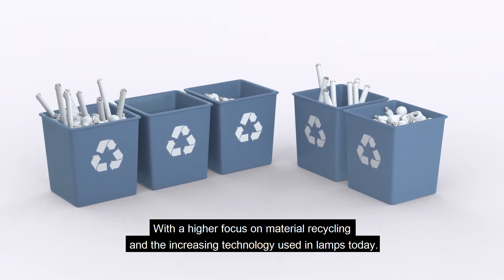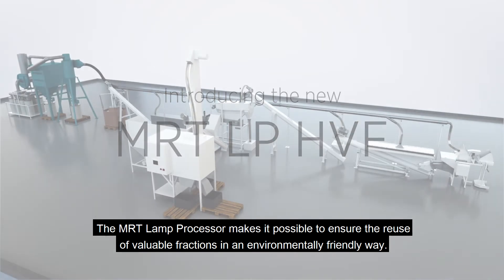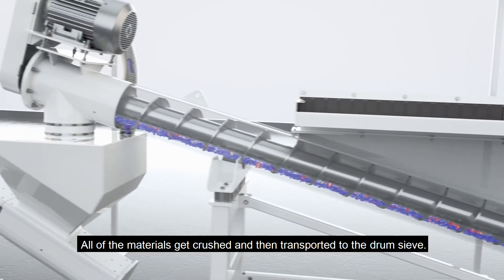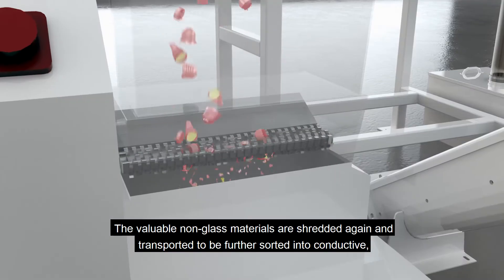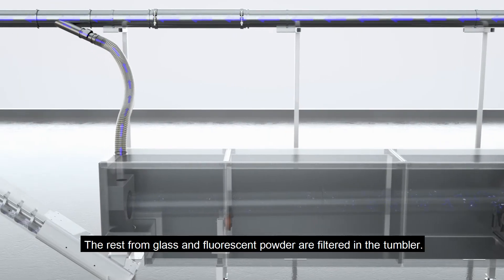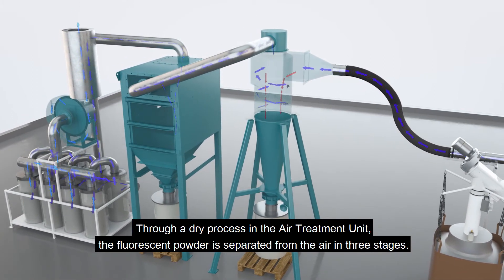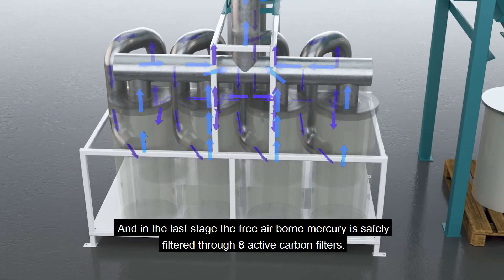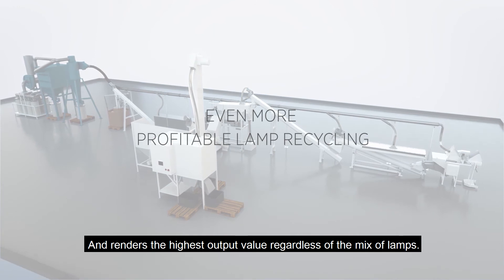MRT LP High Value Fractions Concept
MRT System High Value Fractions Lamp Processor – LP HVF Series, this is how it works.